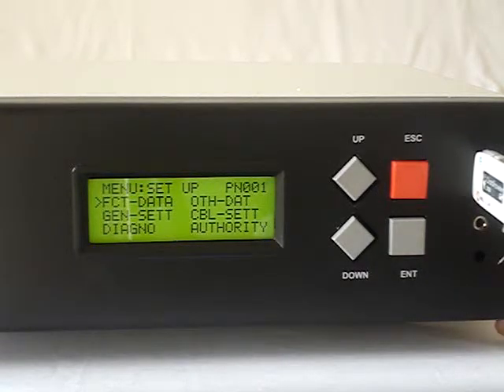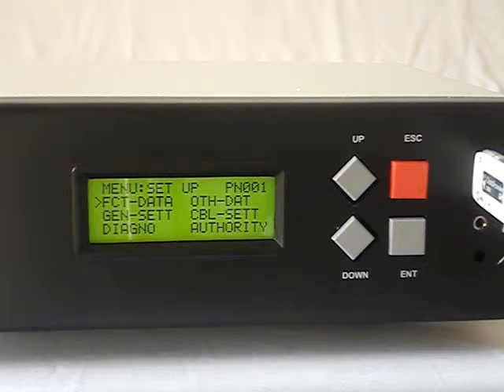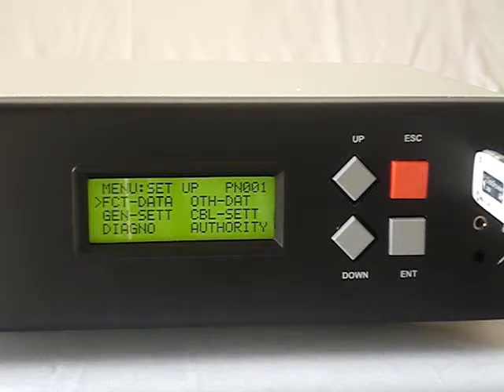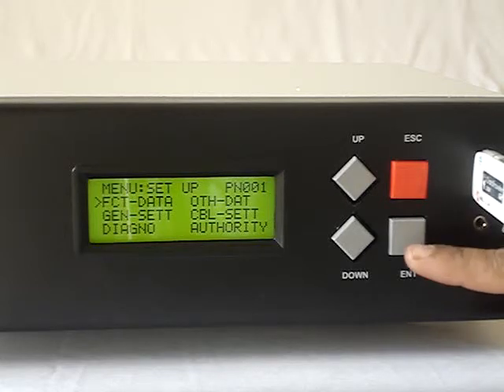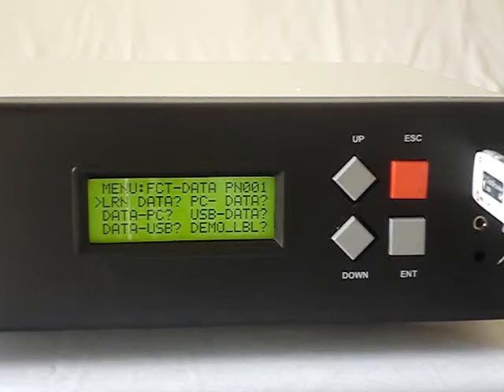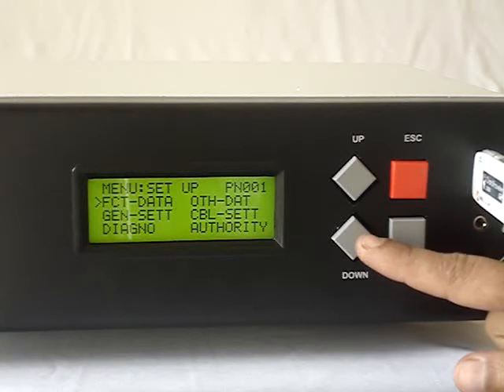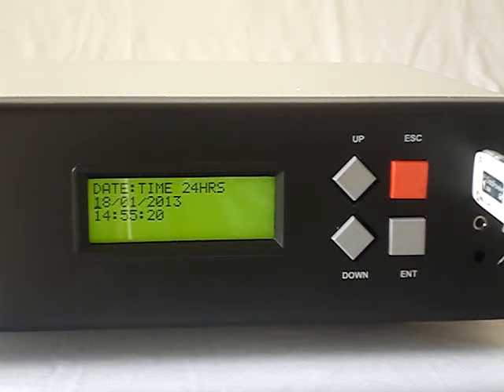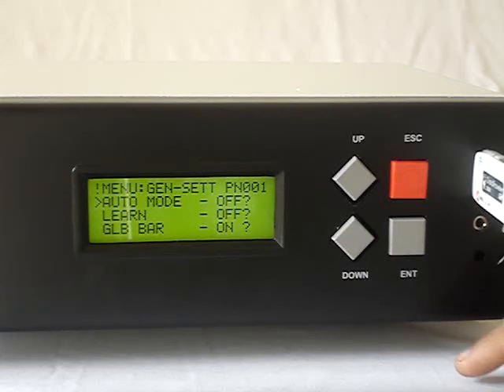A9. Setup Menu of FACT(Futura's Advanced Continuity Tester)